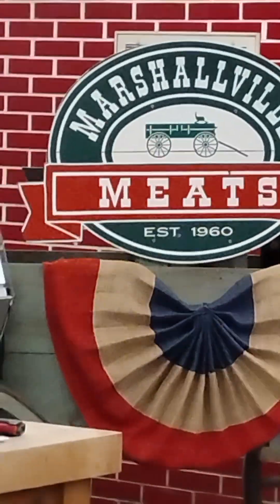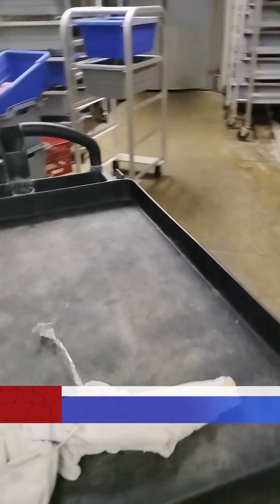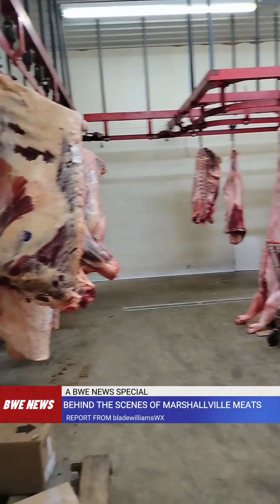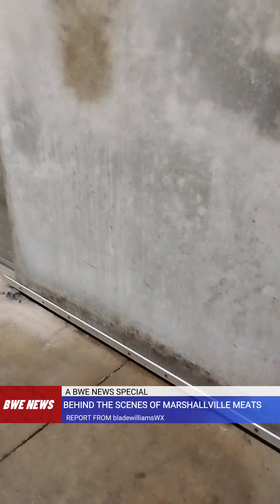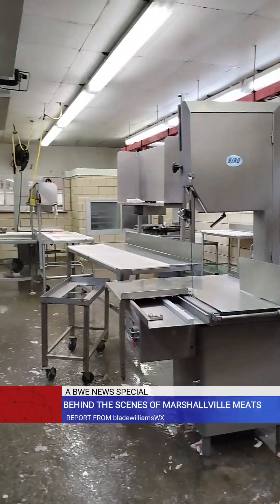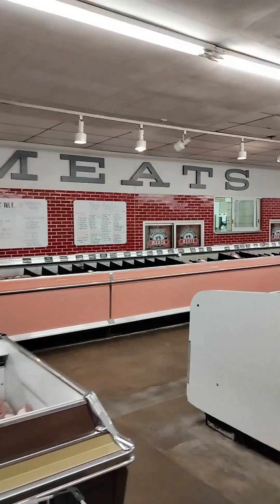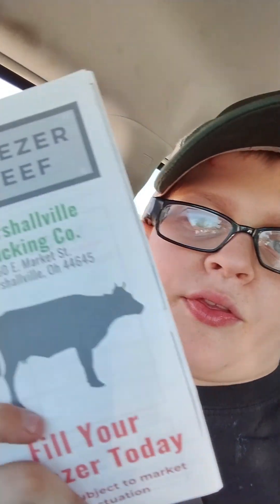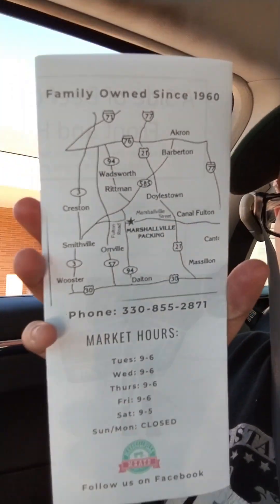a BWE News special behind the scenes of marshallville meats and how they do the meat